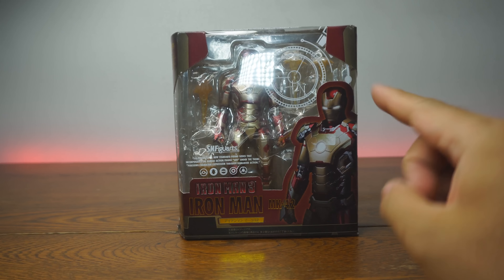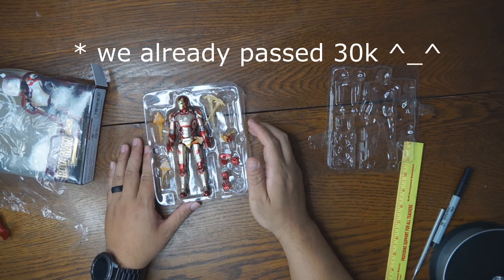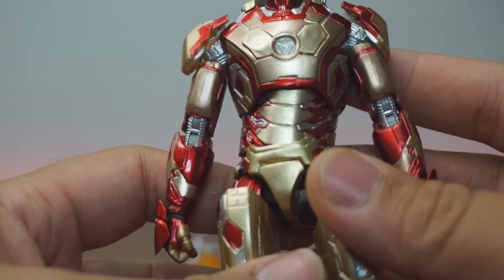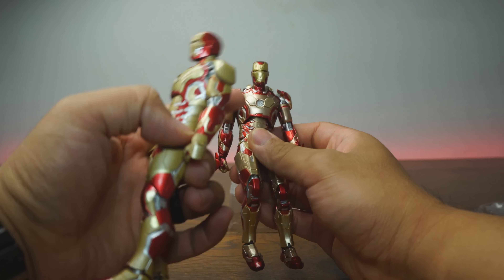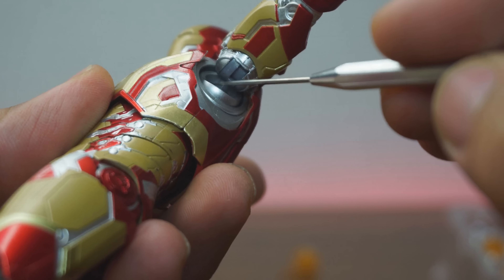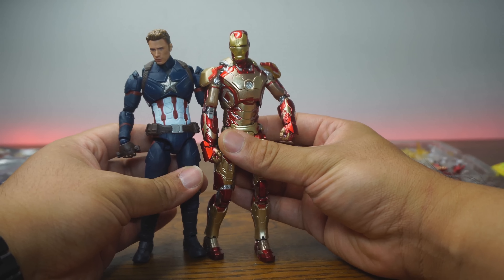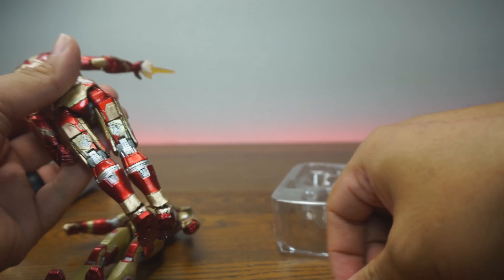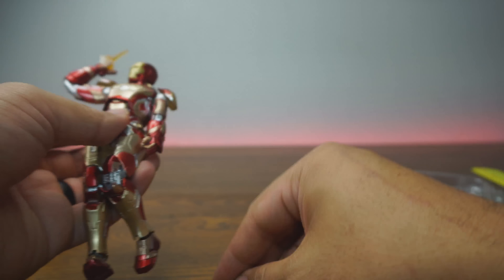This is NOT the S.H. Figuarts Iron Man Mark 42 from Iron Man 3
Written by: Dexter Arafiles
Directed by: Janelle Arafiles
Art By: Rigo Martinez and Ron Hunt